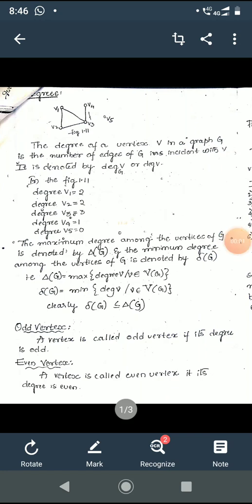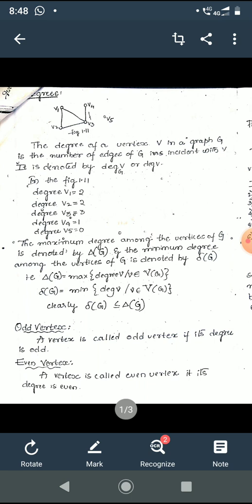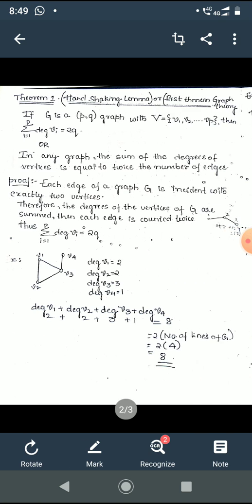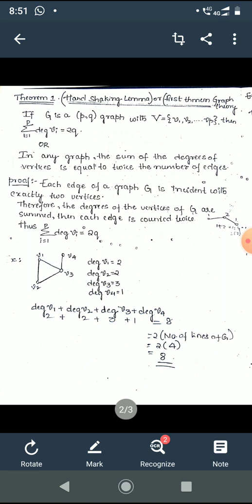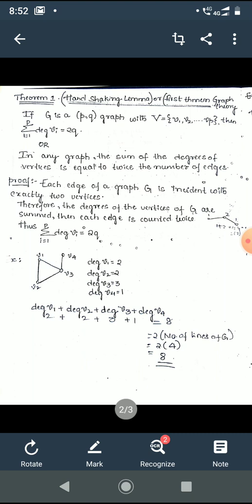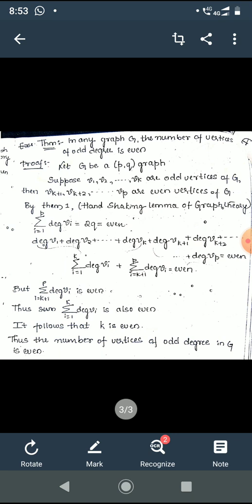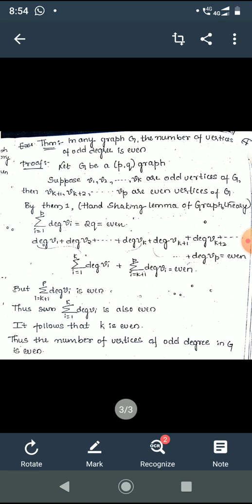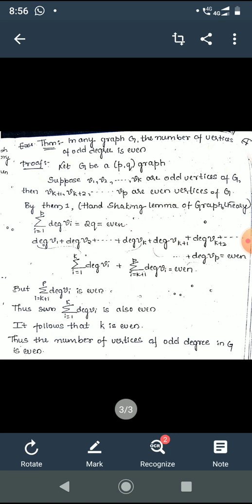Hand shaking theorem on graph theory: sudha sarikar